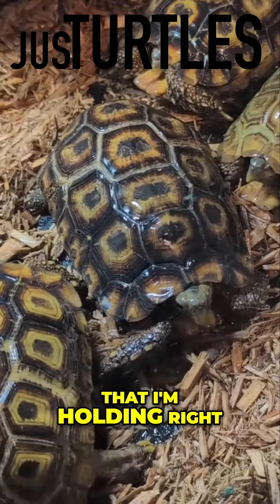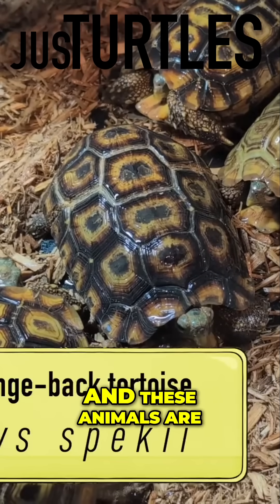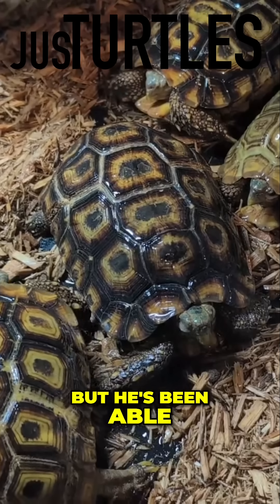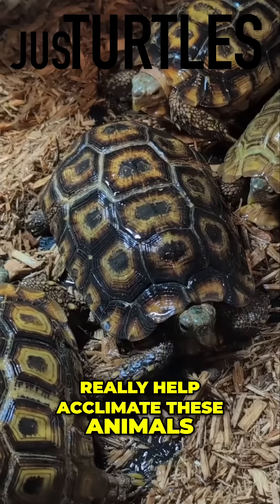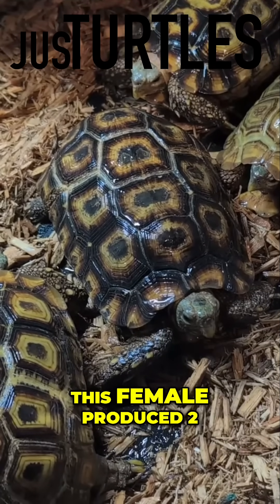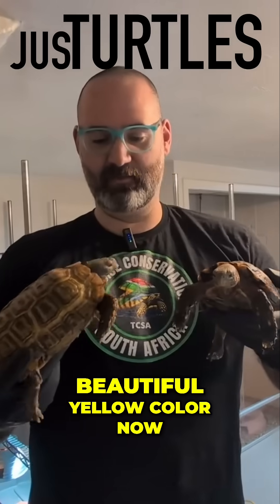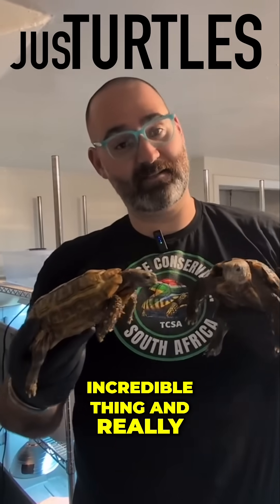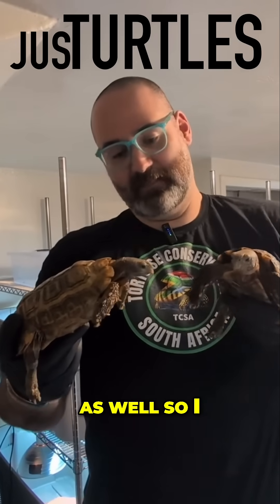Awesome Hinge-Back Tortoises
Witness the incredible conservation success story of Hingeback Tortoises! Join us as we explore their thriving habitat and learn about the dedicated efforts that led to their remarkable reproduction. Discover the challenges overcome and the promising future for these amazing creatures.